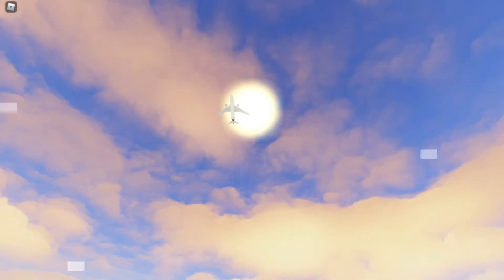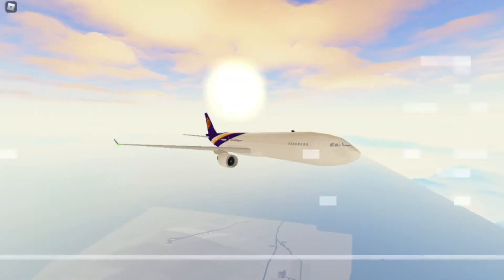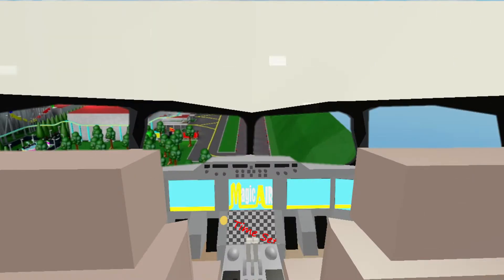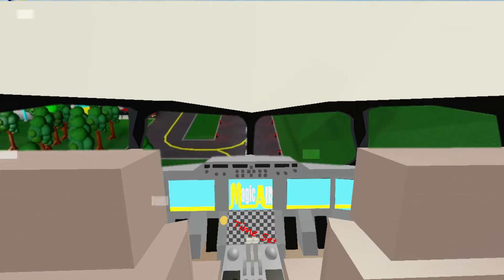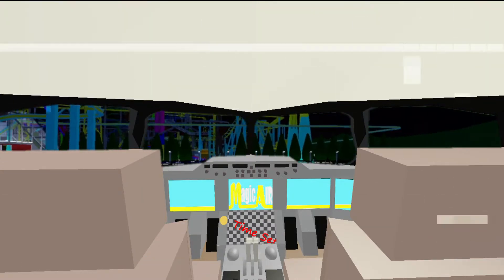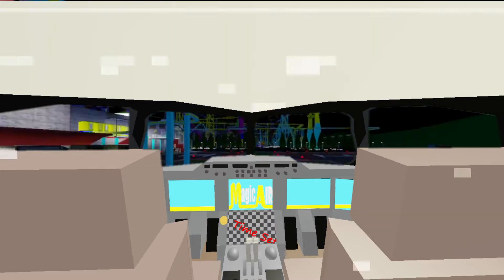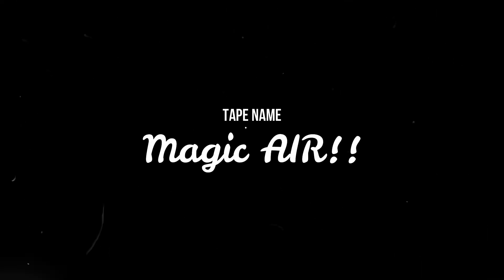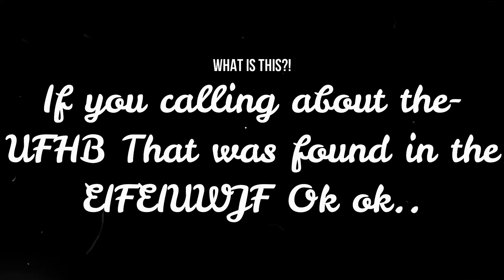Magic Air! !riA cigaM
Hello, this is the owner of MAGIC INC. And i would like to say WE HAVE A AIRLINES AND A AIRPORT!

Hello Hello Hello Magic Crew Here are the Safety Instructions. Stay Safe.
Wear a Mask. Get a Clock. Check The Time and Date Every 1 second.
Advertize Or Something Like thawuf yeajfsw Plrewfgfjngf SAVREWIUUs wqijrfdfq...(&*^%#);;sfe8ew843t7834t437ty

If Your calling about Magic Air Press 1.

If your calling about Recalls Press Two..

If your calling about the EUFNJRGNU that was Found in the FEWUGEW Ok Ok...